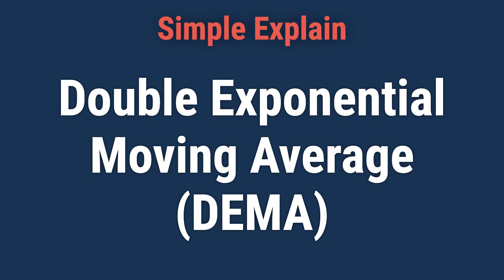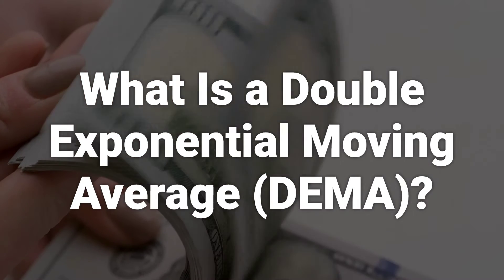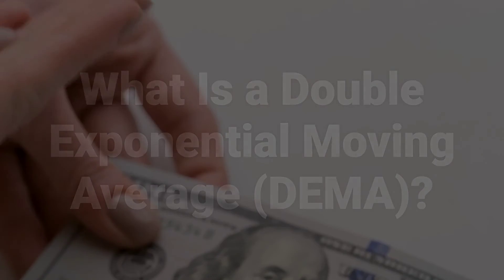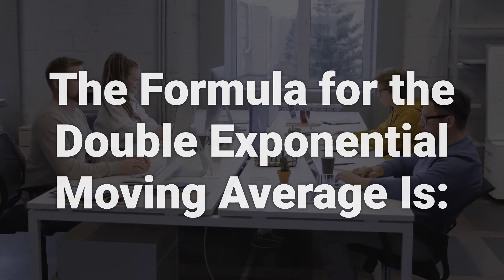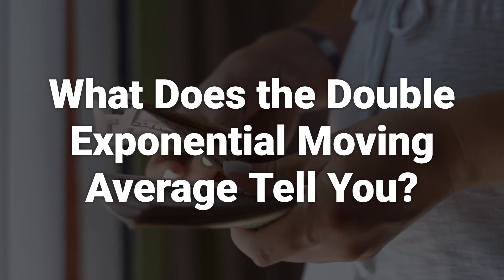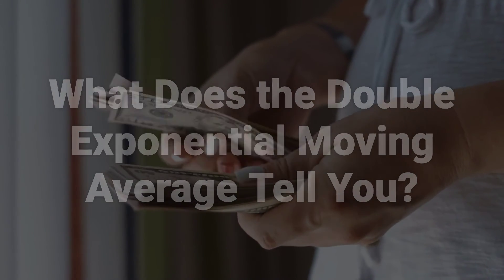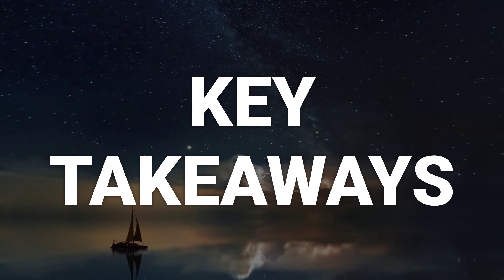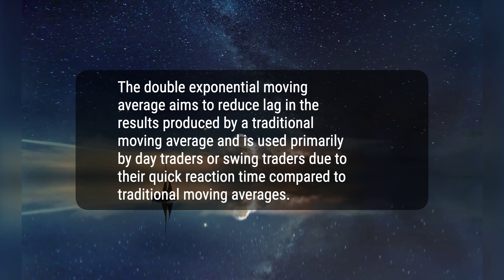What Is a Double Exponential Moving Average (DEMA)?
The double exponential moving average (DEMA) is a technical indicator used to identify a potential uptrend or downtrend in the price of a stock or other asset. It aims to reduce lag in the results produced by a traditional moving average and is primarily used by day traders or swing traders due to its quick reaction time.
966a